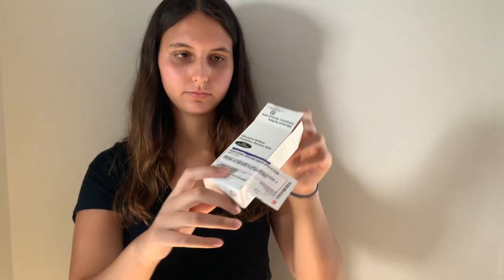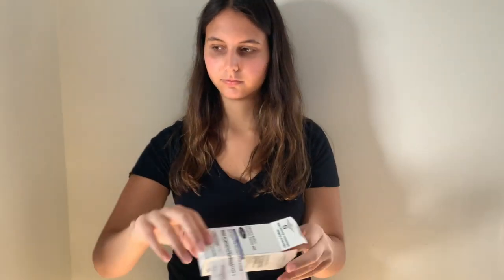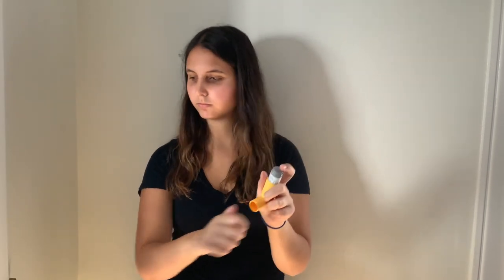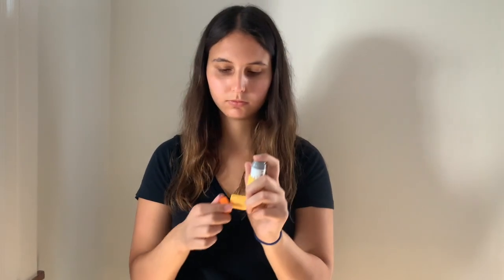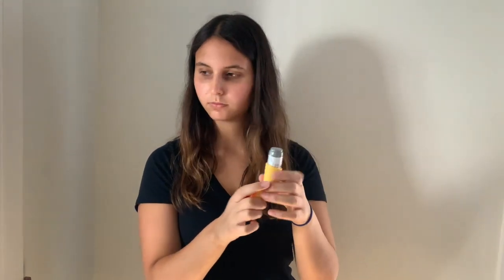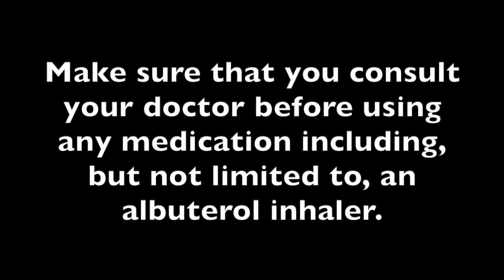How to Use an Inhaler